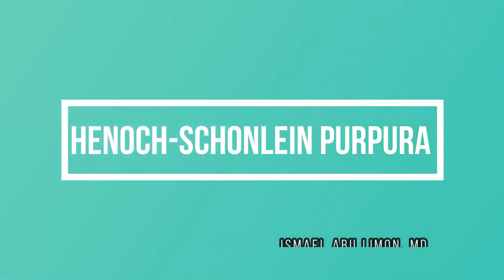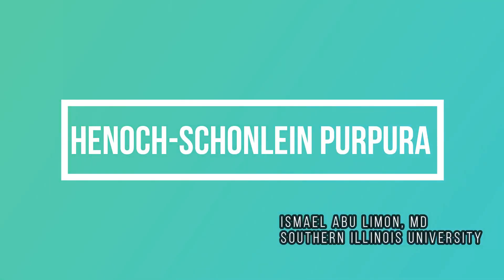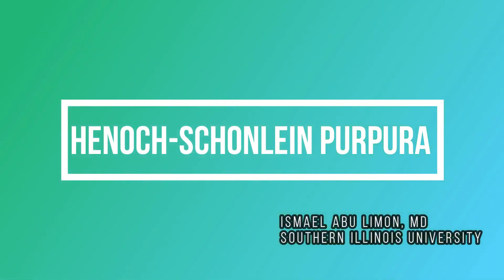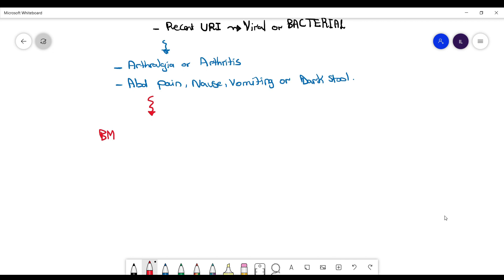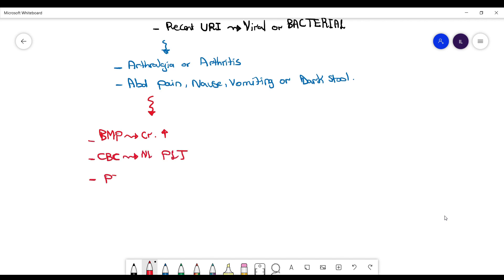38- Henoch Schonlein Purpura (IgA Vasculitis)